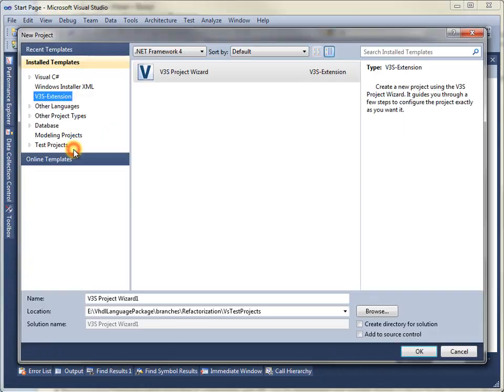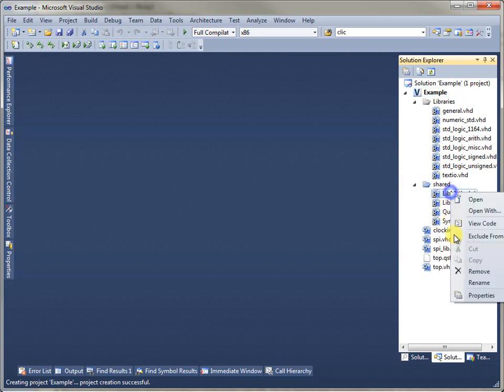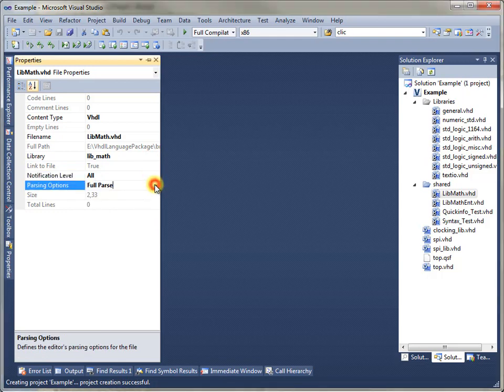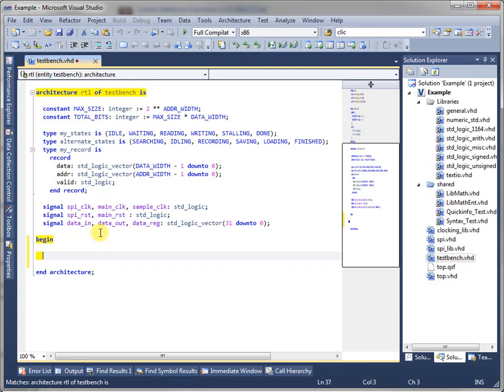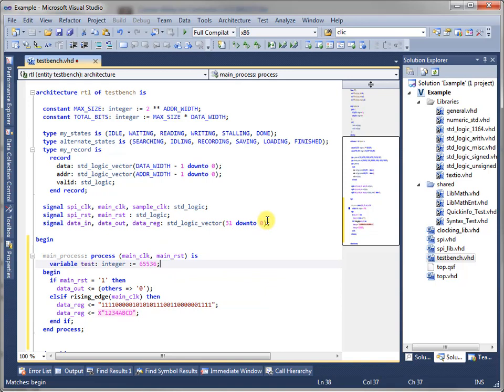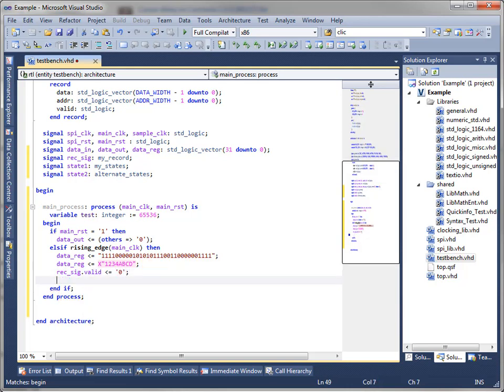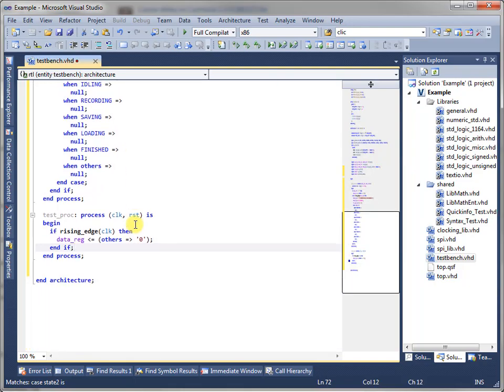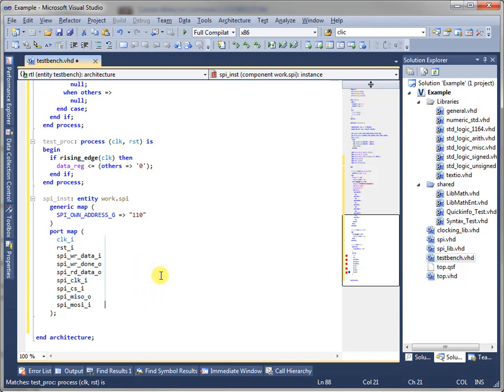V3S - Tutorial Video